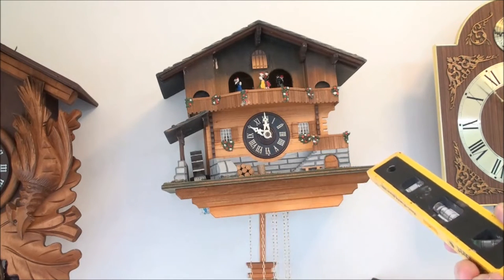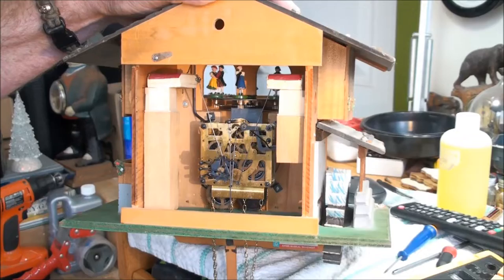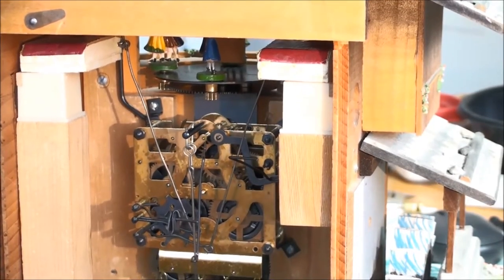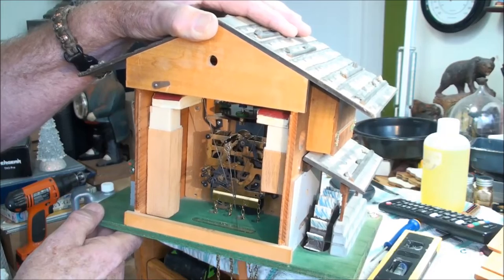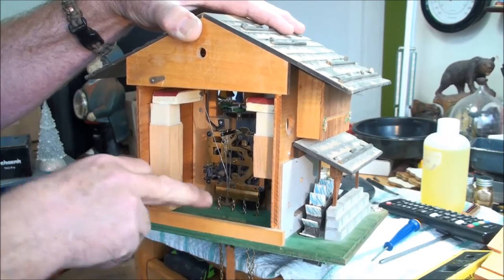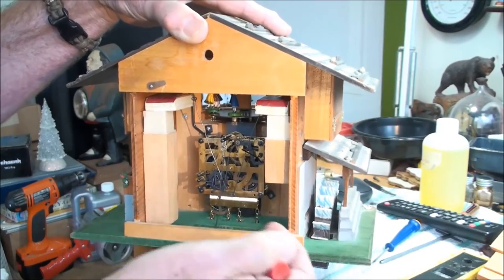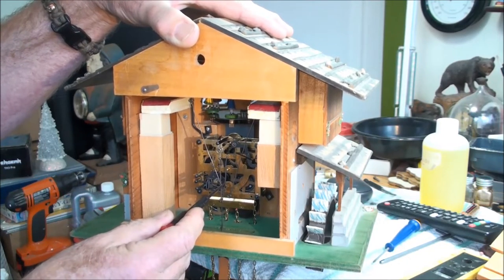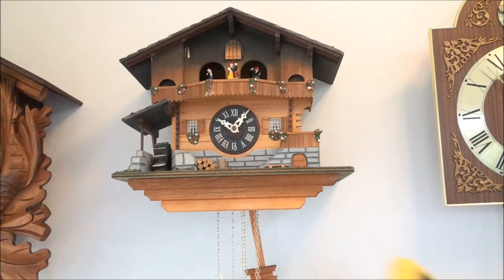Does you Cuckoo Clock Hang Crooked to Run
Working on my Cuckoo Clock, I hung it up after cleaning and oiling but would not tick. Here I will show you how to level the movement in the clock easily. You just bend one wire behind the pendulum wire and I will show you where the wire is and how to bend it.

  Here I do most of my work on clocks. Mainly cuckoo clocks, yet I am always looking for the unusual and eye catching clocks. Some of the clocks I get into are ones that need saved from the dump. They fell off the wall from not securing the clock to the wall using the stud behind the sheetrock. Some of the clocks were laid to rest out in the garage or barn and I except the challenge of getting them back together again.
  A well loved clock at one time is one that has a lot of wear and you find old bushings that might need to be replaced.